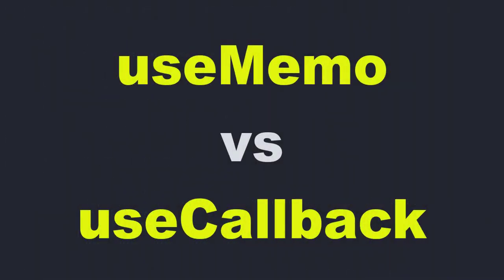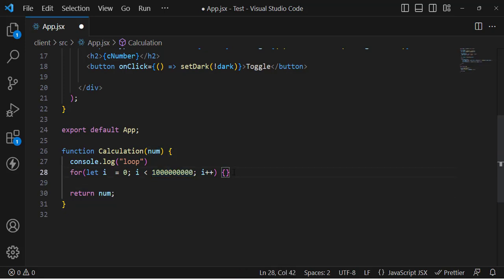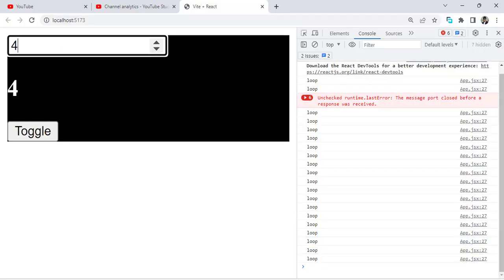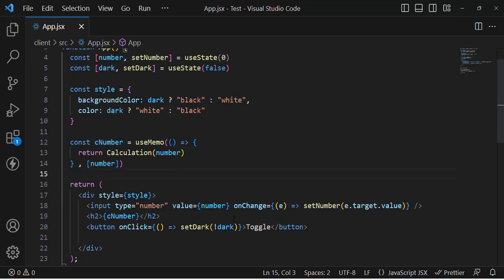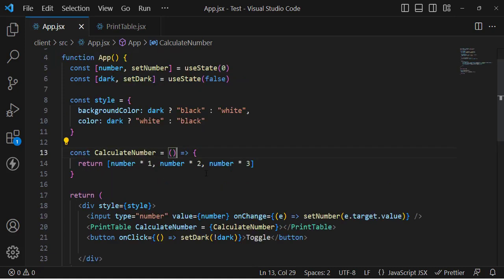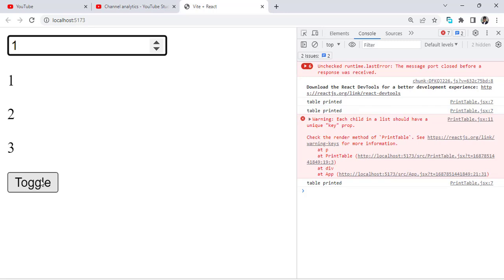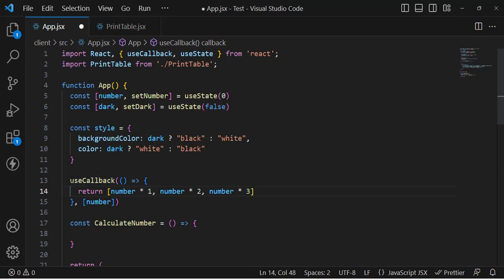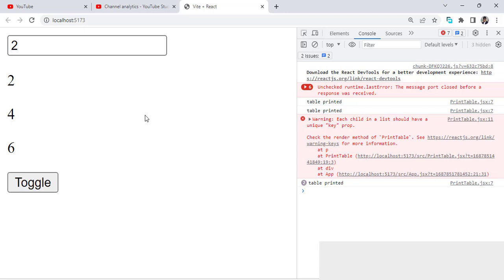useMemo vs useCallback hook in react JS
This video is about useMemo vs useCallback hook in react js. The difference between theses two hooks is that useMemo memoize value buth useCallback hook memoize function.